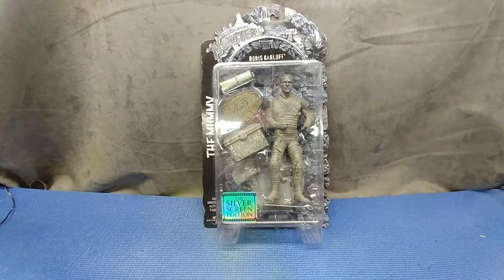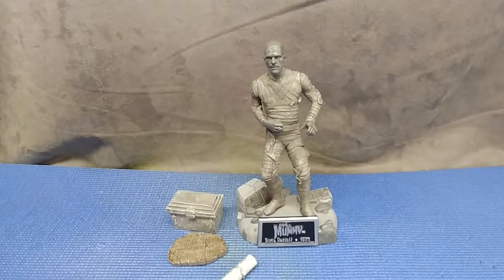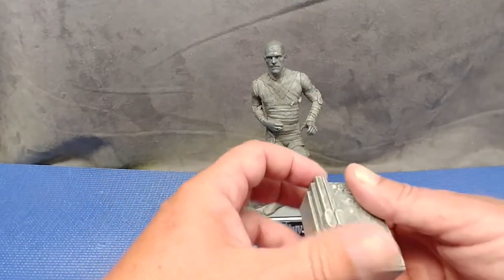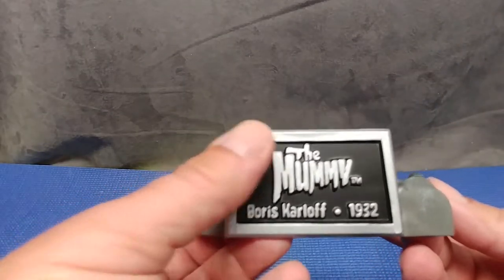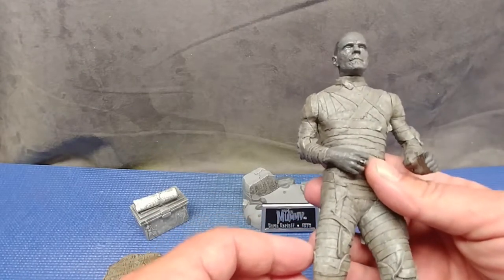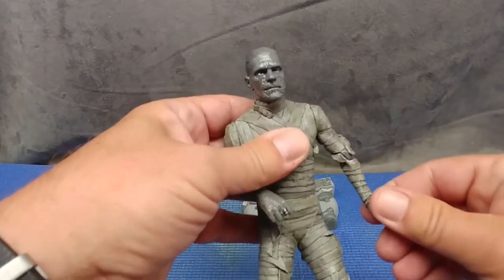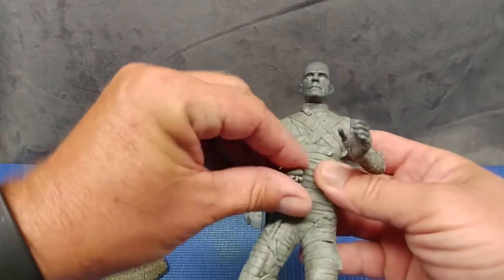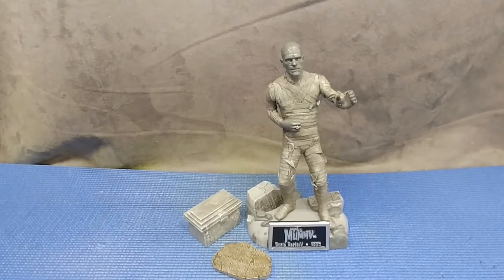Sideshow toys Boris Karloff The MUMMY Silver screen edition!